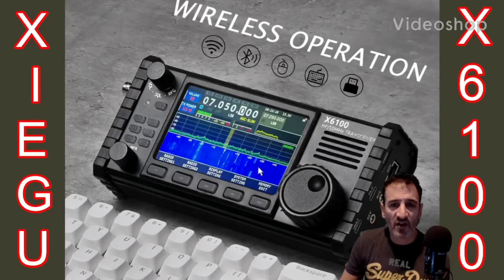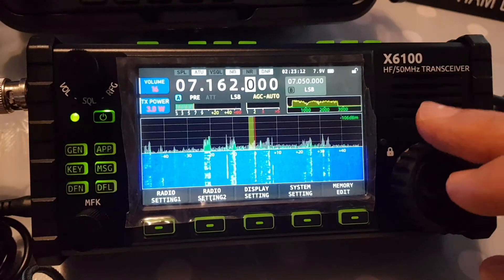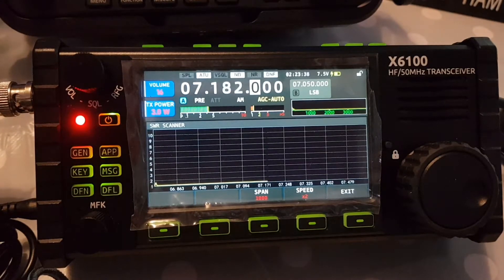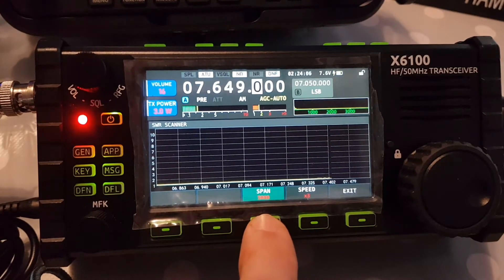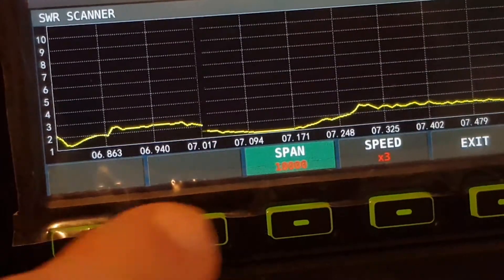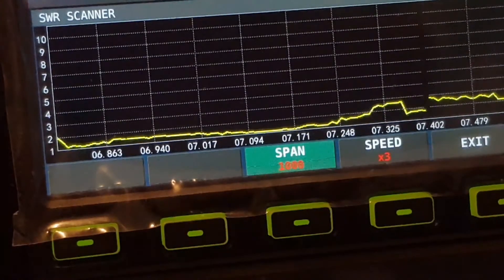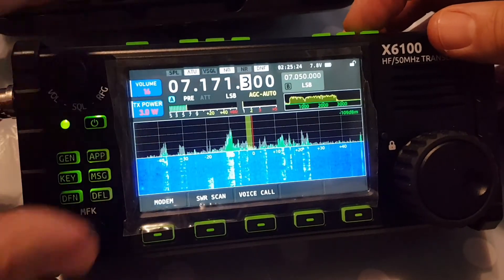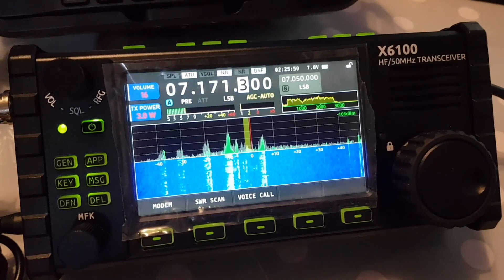XIEGU X6100 - SWR Graph Function